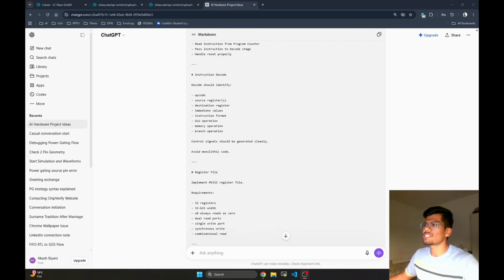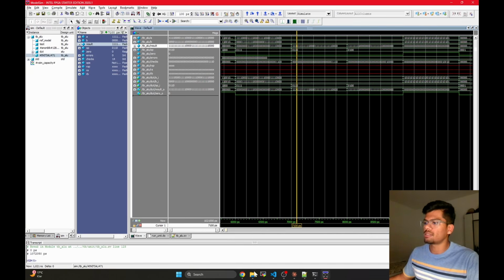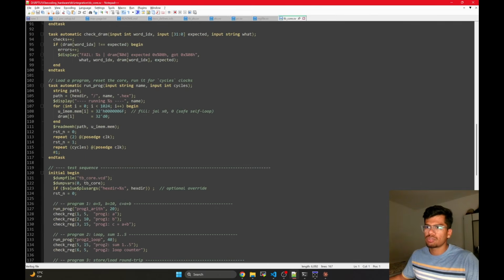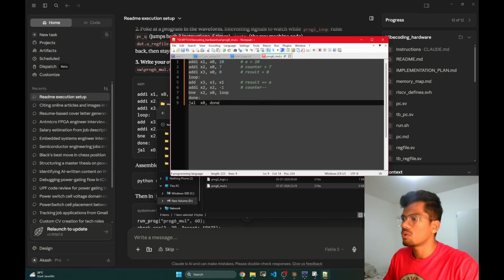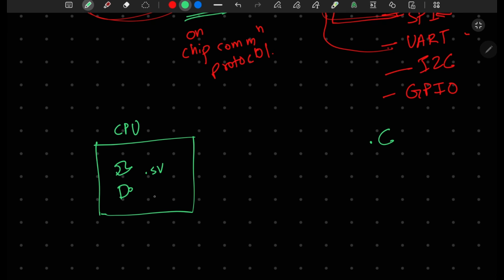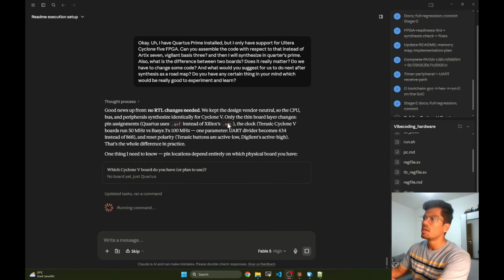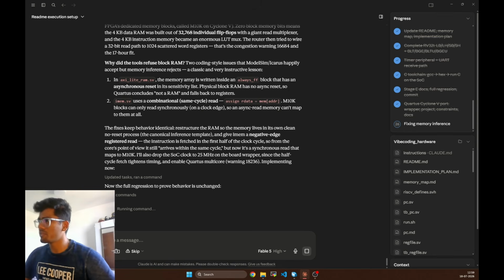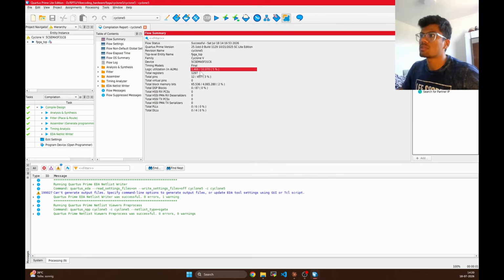I made Claude design a RISC-V CPU and then Synthesized on FPGA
I asked Claude (Anthropic's AI) to design a complete RISC-V CPU from scratch in SystemVerilog. Then I synthesized it on an Intel Cyclone V FPGA with Quartus Prime to see if AI-generated hardware actually survives real silicon tools.

It's a full system-on-chip: single-cycle RV32I core, AXI4-Lite bus, UART, GPIO, timer, and a bare-metal C toolchain. By the end, C code compiled with riscv-gcc runs on the CPU and prints over UART. I walk through every step, where Claude was surprisingly accurate, and where it went wrong (including a bug that kept place-and-route running for 17 hours).

What's covered:
0:00 Intro
0:19 Writing the CPU spec prompt
0:35 Claude Set-up
1:44 ModelSim ALU test
2:48 RISC-V core generation command for claude
4:42 Testing RISC-V core in ModelSim
5:51 Testing core in ModelSim (day 2)
6:52 Writing Machine level program
9:25 Need for AXI Interconnect explained
10:38 Adding AXI, UART, GPIO, timer (SoC build)
11:37 First Synthesis on Quartus Prime
13:28 AI limitation & human debug requirement
13:50 Resolving Synthesis Error with claude
15:40 Synthesis Success
15:48 Analyzing netlist and reports

Tools: Claude (Fable 5), ModelSim, Quartus Prime Lite, riscv-gcc, Icarus Verilog, SystemVerilog

If you're into computer architecture, digital design, FPGA development, or want to see what AI-assisted hardware design (vibe coding, but for Verilog) actually looks like in practice ... this one's for you.

Inspired by academic boredom, procrastination guilt and curiosity.